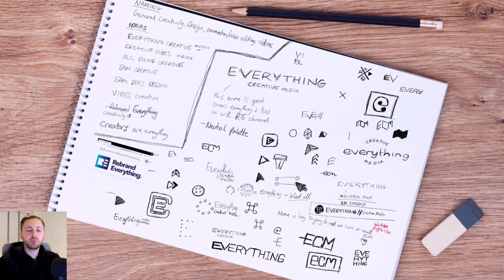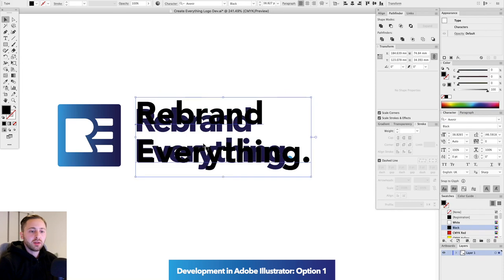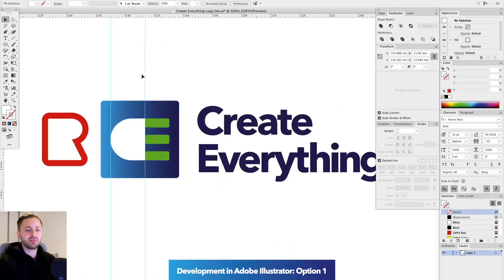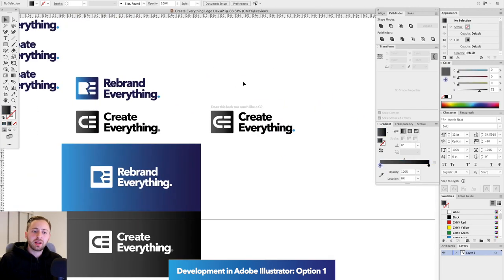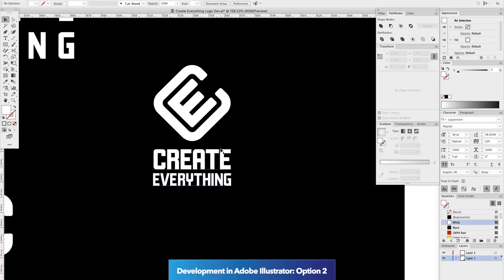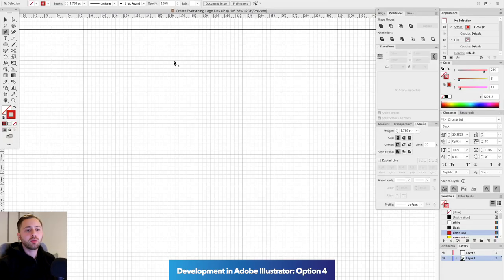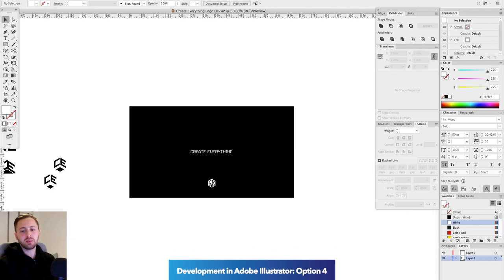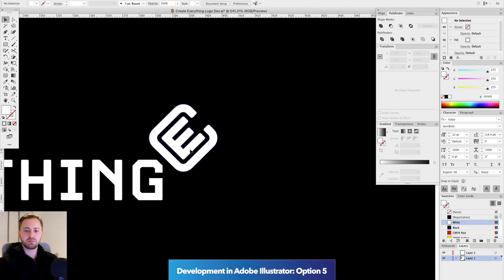Designing the LOGO for my NEW YouTube Channel! • Brand design process from start to finish.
I appreciate all of the support on this channel! If you want to see more creative design videos, mixed in with some other creativity based stuff, then you're going to want to keep up to date with my new channel!

I know you guys love to watch the logo design process so I have also uploaded a modern logo design process video for 'Launch Software' which you can check out once you've watched the brand reveal video 😉